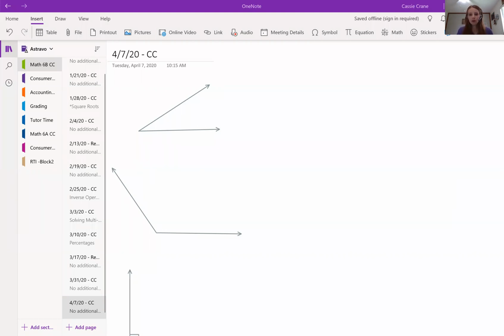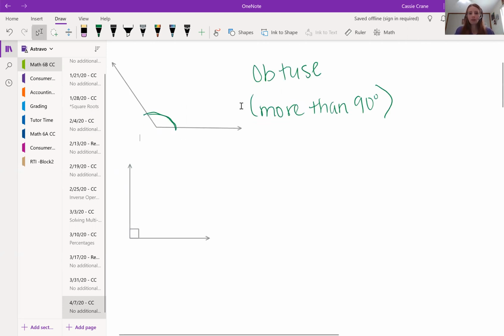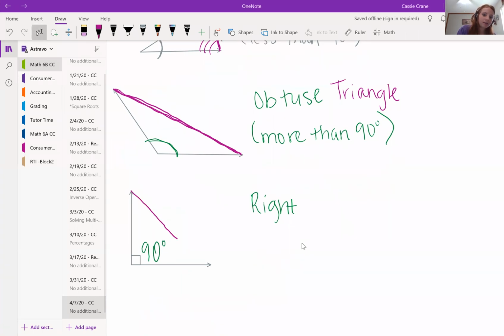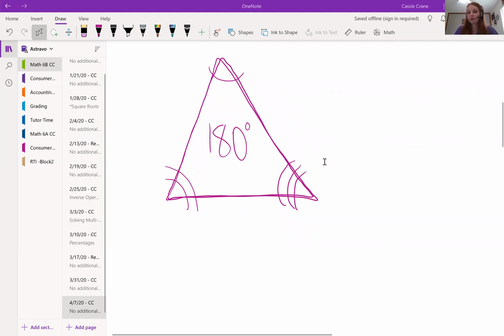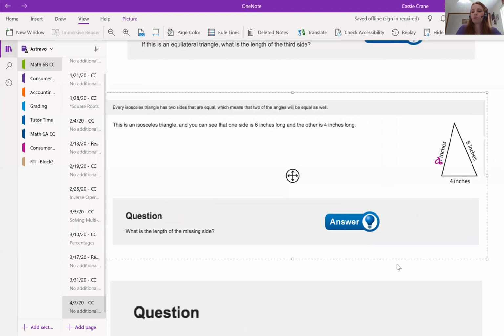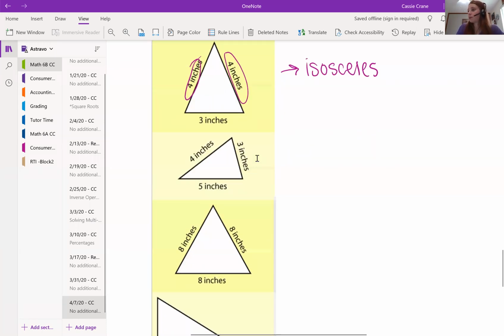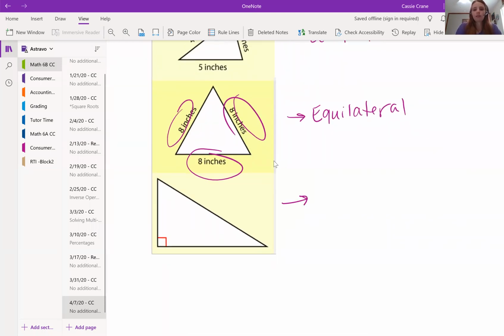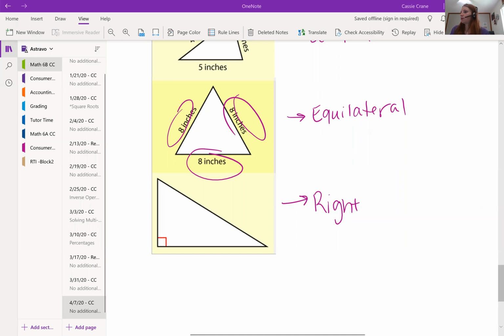Classifying Triangles - Math 6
In this video, we classify triangles by their angles and by their side lengths.